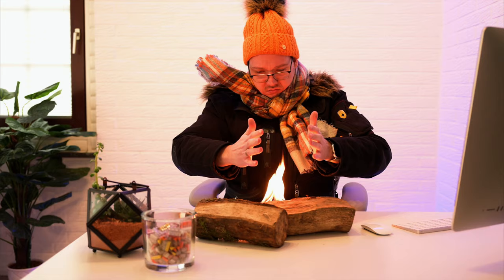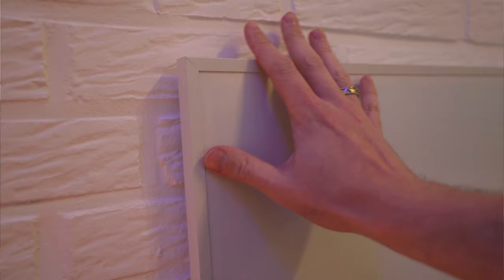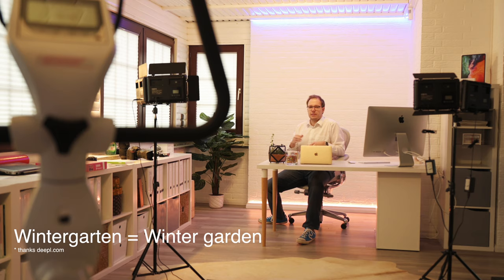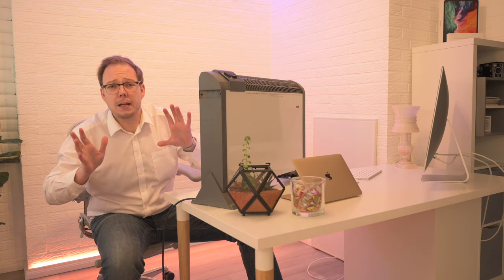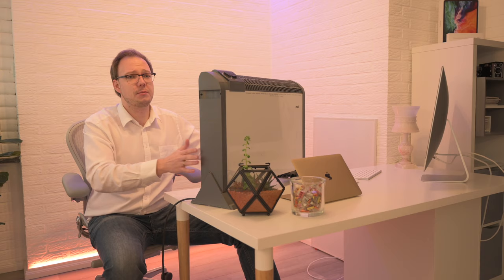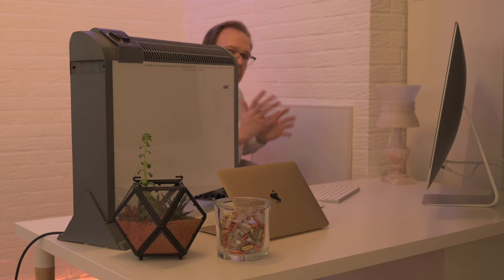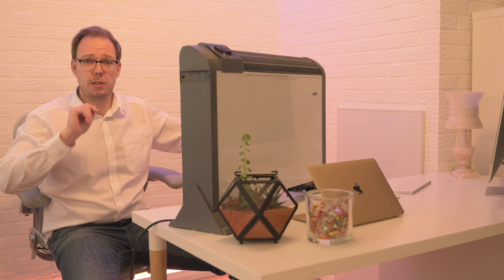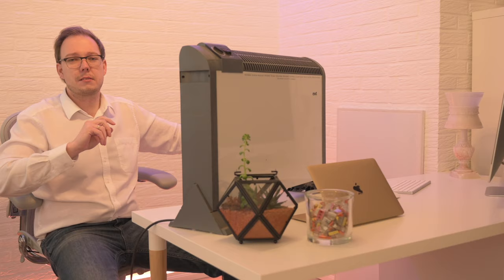Fighting with my cheap Infrared Heating - Conclusion after the winter months: This is Junk.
I bought an infrared panel heater for my home office. I could have saved the money: At least for 170€ you don't seem to get really good products. The manufacturer claims a 1000W variant would be suitable for 12-24 square meters. Never, ever. The heater radiates heat only in the close range, otherwise it remains cold. Since the air is not heated directly, I also wonder how to control such a heater with a thermostat that measures the air temperature. Kind of, it's not the real deal - although manufacturers of course tout the infrared heating savior.